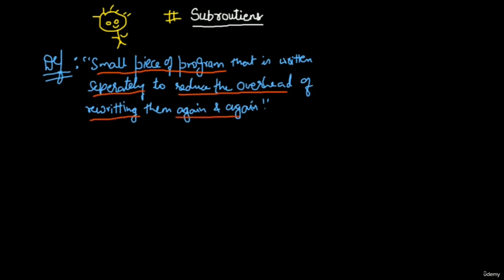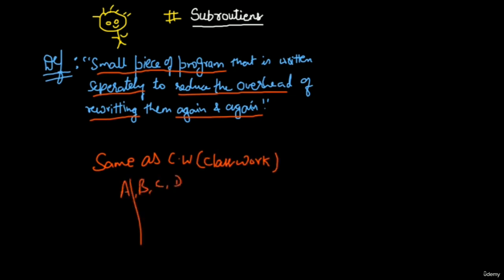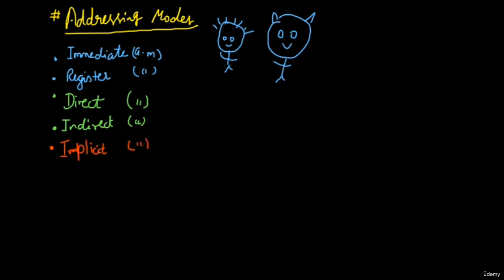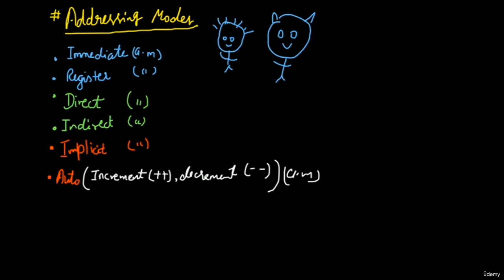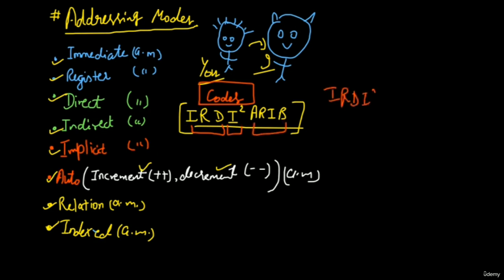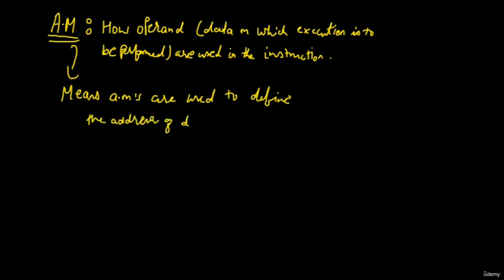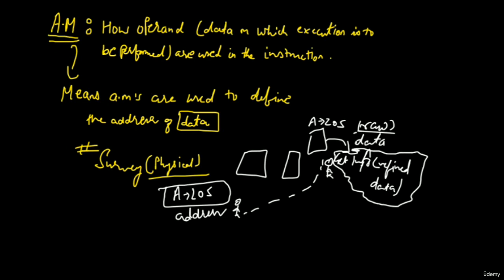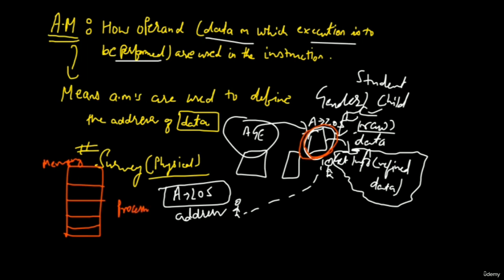93 Subroutine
A **subroutine** (also called a **function**, **procedure**, or **method** in some languages) is a named, reusable block of code that performs a specific task. Subroutines are designed to be invoked (called) from other parts of a program. The main purpose of a subroutine is to modularize code, reduce repetition, and improve maintainability.

### Key Features of a Subroutine:

1. **Encapsulation**: A subroutine groups together a sequence of statements that can be executed as a single unit. This helps in organizing code logically by separating concerns.

2. **Reusability**: Once defined, a subroutine can be called multiple times from different parts of the program, reducing code duplication and making the program easier to maintain.

3. **Parameters**: Subroutines can take **arguments** or **parameters**—values passed to them when they are called. These allow the subroutine to work with different inputs each time it’s invoked.

4. **Return Values**: A subroutine can optionally return a result (a value) to the part of the program that called it, which can be used for further operations.

5. **Local Variables**: Variables inside a subroutine are typically local to that subroutine, meaning they do not interfere with the rest of the program. This helps prevent conflicts and errors.

6. **Control Flow**: Subroutines alter the flow of control in a program. When called, the program jumps to the subroutine, executes it, and then returns to the point where it was called.

### Example of a Subroutine (in Pseudocode):

```assembly
; Example of a simple subroutine in assembly-like pseudocode

; Main program
START:
    MOV AX, 5    ; Load value 5 into AX
    MOV BX, 3    ; Load value 3 into BX
    CALL AddValues ; Call the subroutine to add AX and BX
    ; At this point, AX contains the result
    ; Continue execution here

    NOP           ; No operation, placeholder

; Subroutine definition
AddValues:
    ADD AX, BX    ; Add BX to AX
    RET           ; Return from the subroutine

### Advantages of Subroutines:
- **Code Organization**: By breaking a large program into smaller, more manageable subroutines, it becomes easier to understand and maintain.
- **Code Reusability**: Subroutines can be reused in different parts of the program, or even in different programs, without needing to rewrite the code.
- **Debugging**: When a program is split into smaller subroutines, it’s easier to isolate and fix bugs.

In summary, a **subroutine** is a powerful concept in programming that promotes clean, efficient, and maintainable code by modularizing repetitive or complex tasks.